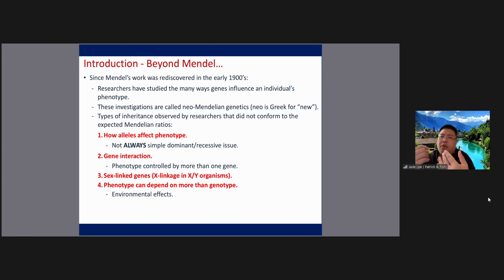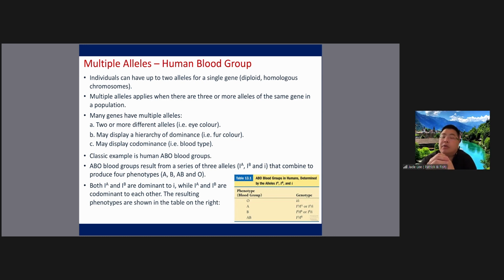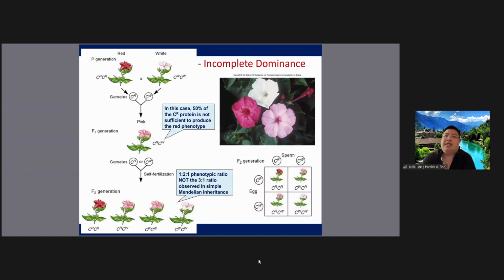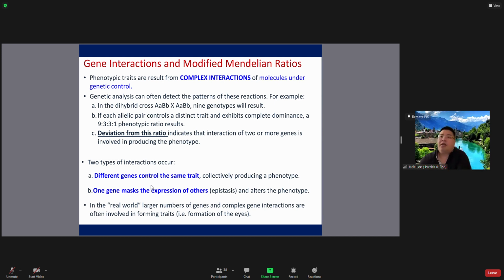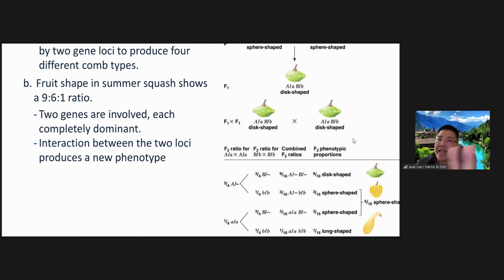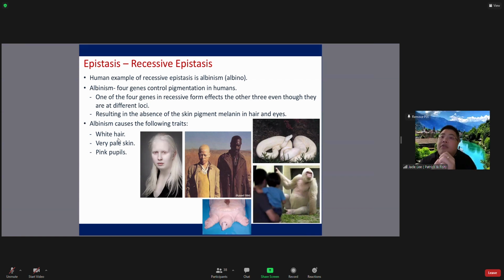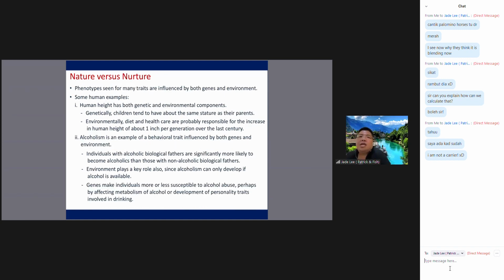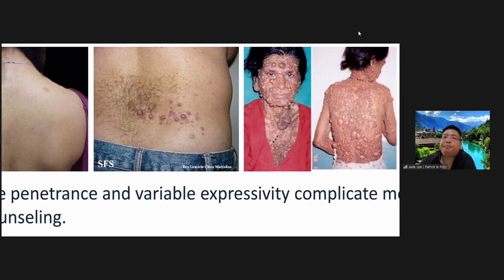Y1 S2 STB1033 LW4 Lecture 5